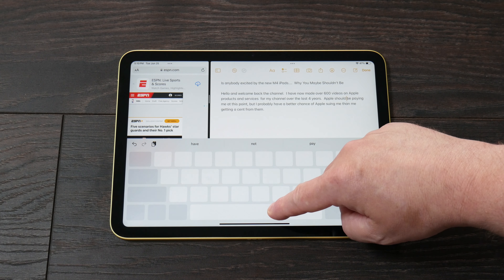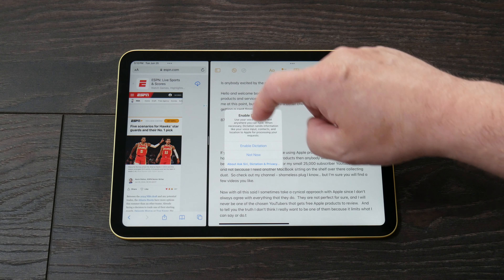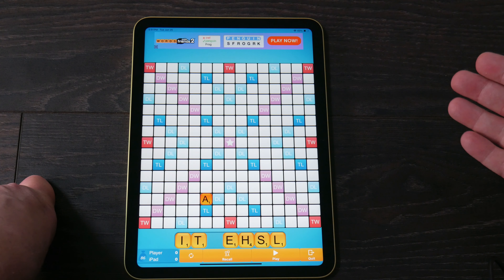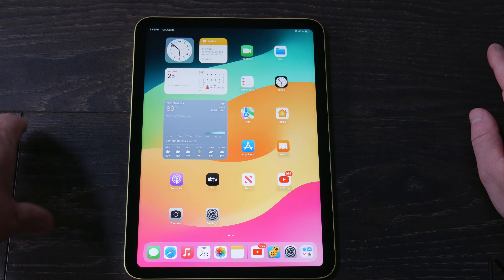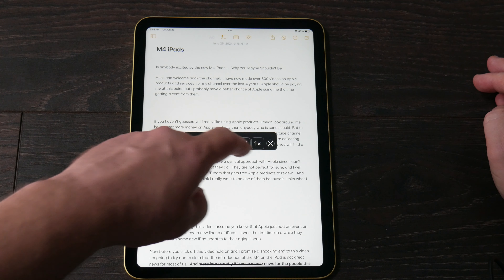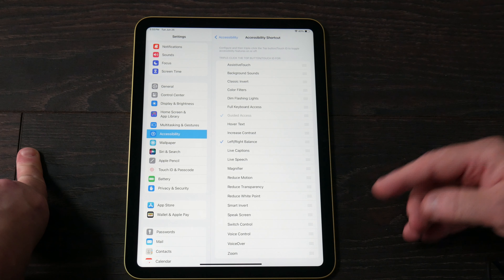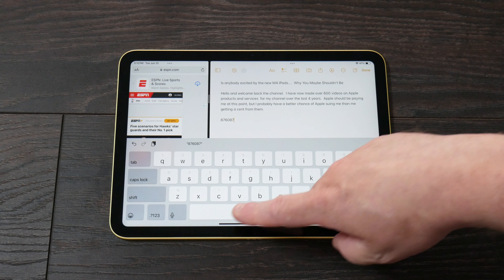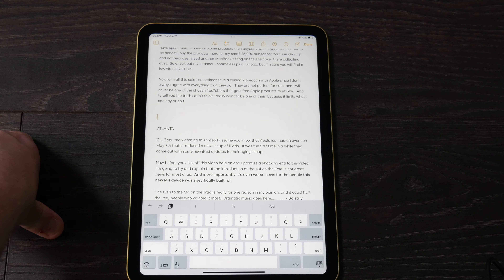Secret iPad Tricks and Tips You Should know about in 2024!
We cover 8 Secret iPad Tricks and Tips that you should know about in 2024.  If you are interested in Apple iPads like the new M4 iPad Pro, M2 iPad Air, or 10th Gen iPad then see if you know these iPad hidden features in 2024.

In this video we cover iPad tricks using the iPad keyboard, Accessibility commands, triple tapping the power button and much more.  Become an expert using your Apple iPad with these tips.

Pick up an iPad:

iPad 10th Generation
iPad Mini
iPad Air M2 11"
iPad Air M2 13"
iPad Pro M4 11"
iPad Pro M4 13"
Other iPads

More Apple Products:

14" M3 Pro/Max MacBook Pro
16" M3 Pro/Max MacBook Pro
15" M2 MacBook Air
13" M2 MacBook Air